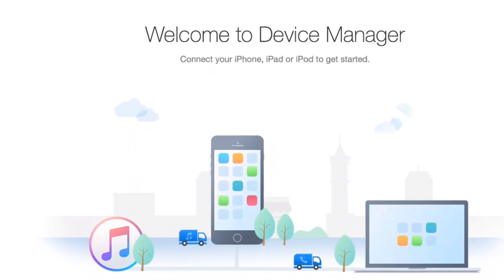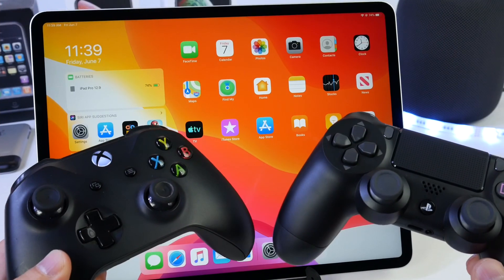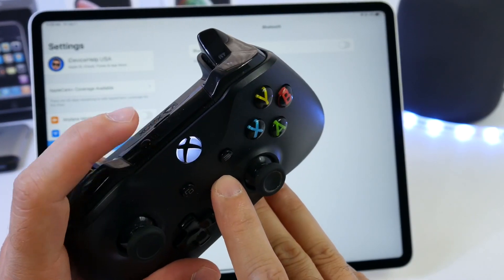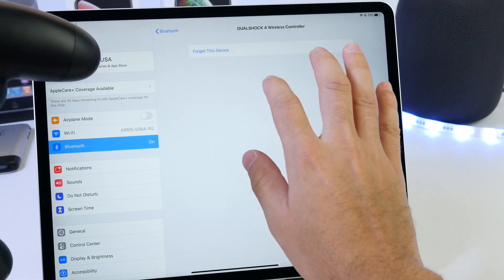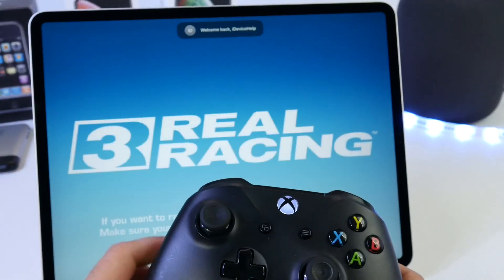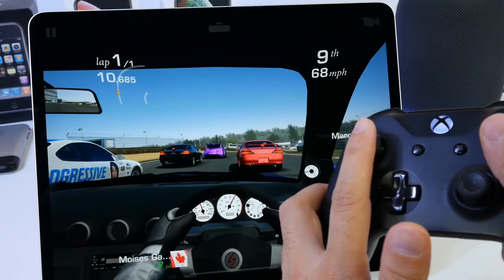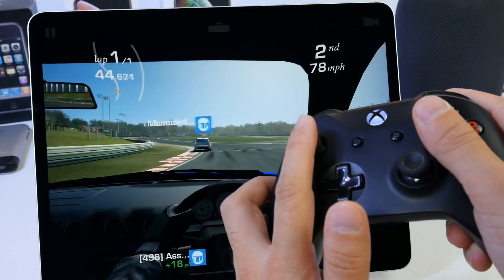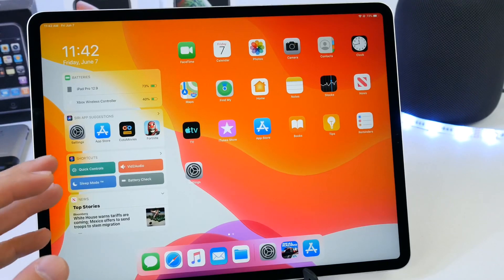How to Pair Xbox & PS4 Controller To iPhone & iPad To Play iOS Games in iOS 13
With iOS 13 Apple has enabled Xbox and PlayStation support to play games on your iPhone iPad or Apple TV in this video I show you how to Bluetooth pair and connect your Xbox or PlayStation controls to your iPhone iPad for Apple TV to play games.

3 Ways How To install iOS 13 Beta on Day one & How to prepare your iPhone’s for iOS 13